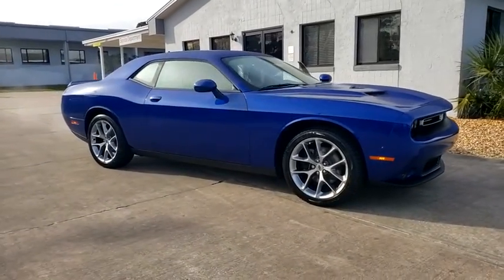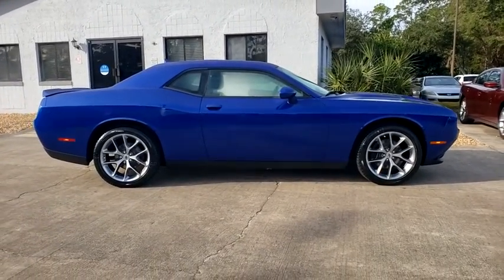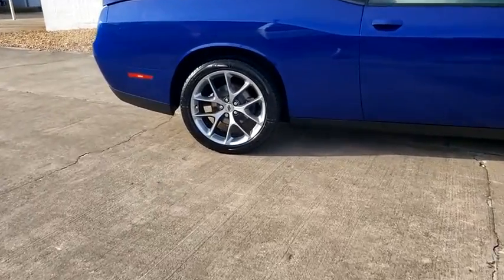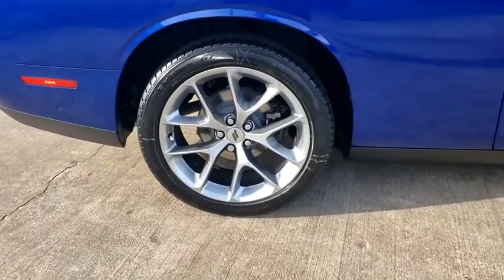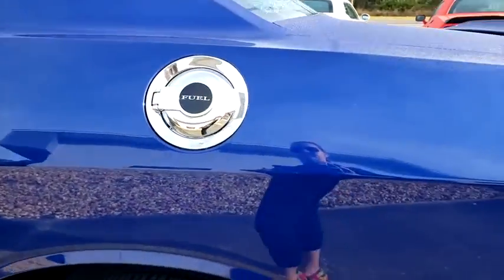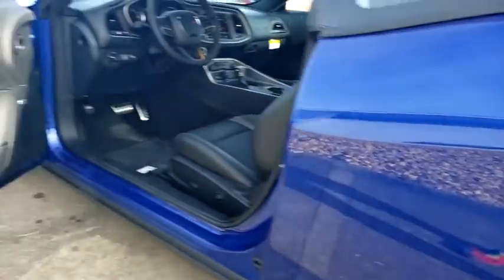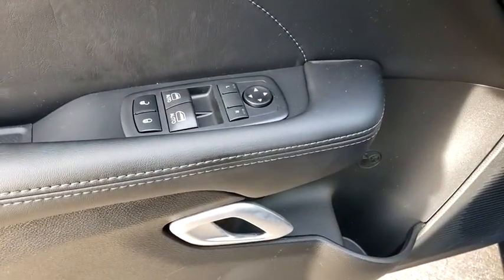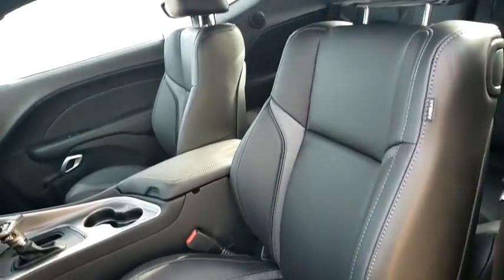2021 Dodge Challenger Cocoa Beach, Palm Bay, Kissimmee, Deltona, Titusville, FL 21092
Indigo Blue New 2021 Dodge Challenger available in Titusville, Florida at Parks CDR Space Coast. Servicing the Cocoa Beach, Palm Bay, Kissimmee, Deltona, FL area.

5600 U.S. 1

TIRES: 245/45R20 BSW AS PERFORMANCE,TECHNOLOGY GROUP -inc: Auto High Beam Headlamp Control Rain Sensitive Windshield Wipers Forward Collision Warning Adaptive Speed Control,POWER SUNROOF,SIRIUSXM SATELLITE RADIO -inc: SiriusXM Radio Service For More Info Call ,DRIVER CONVENIENCE GROUP -inc: Remote Start System Blind Spot & Cross Path Detection Universal Garage Door Opener Power Multi-Function Foldaway Mirrors Front Fog Lamps ParkSense Rear Park Assist System High Intensity Discharge Headlamps,RADIO: UCONNECT 4C W/8.4 DISPLAY,INDIGO BLUE,LOCKING LUG NUTS,QUICK ORDER PACKAGE 2EA -inc: Engine: 3.6L V6 24V VVT Transmission: 8-Speed Automatic (8HP50),TRANSMISSION: 8-SPEED AUTOMATIC (8HP50) (STD),ALPINE AUDIO GROUP W/SUBWOOFER -inc: 506 Watt Amplifier 9 Amplified Speakers w/Subwoofer Surround Sound,ENGINE: 3.6L V6 24V VVT (STD),BLACK NAPPA LEATHER SPORT SEAT -inc: Ventilated Front Seats,PLUS PACKAGE -inc: Firestone Brand Tires 276 Watt Amplifier For Details Visit DriveUconnect.com Heated Front Seats Radio: Uconnect 4C w/8.4 Display Bright Pedals Tires: 245/45R20 BSW AS Performance Front Fog Lamps Shark Fin Antenna 4G LTE Wi-Fi Hot Spot Door Trim Panel w/Ambient Lighting Heated Steering Wheel 8.4 Touchscreen Display Wheels: 20 x 8.0 Satin Carbon Painted Power Tilt/Telescope Steering Column SiriusXM Satellite Radio SiriusXM Radio Service For More Info Call Anti-Lock 4-Wheel Disc Performance Brakes HD Radio 3.07 Rear Axle Ratio Black-Edged Premium Floormats 1-Yr SiriusXM Guardian Trial Premium-Stitched Dash Panel Universal Garage Door Opener 6 Premium Alpine Speakers ParkSense Rear Park Assist System Rhombi 2-Pc Wheel Center Cap Radio/Driver Seat/Mirrors Memory,WHEELS: 20 X 8.0 SATIN CARBON PAINTED,Rear Wheel Drive,Power Steering,ABS,4-Wheel Disc Brakes,Brake Assist,Aluminum Wheels,Tires - Front Performance,Tires - Rear Performance,Heated Mirrors,Power Mirror(s),Rear Defrost,Intermittent Wipers,Variable Speed Intermittent Wipers,Rear Spoiler,Daytime Running Lights,Automatic Headlights,AM/FM Stereo,Bluetooth Connection,Steering Wheel Audio Controls,MP3 Player,Auxiliary Audio Input,Power Driver Seat,Bucket Seats,Driver Adjustable Lumbar,Power Driver Seat,Driver Adjustable Lumbar,Pass-Through Rear Seat,Rear Bench Seat,Adjustable Steering Wheel,Trip Computer,Leather Steering Wheel,Keyless Entry,Power Door Locks,Keyless Start,Keyless Entry,Power Door Locks,Cruise Control,Climate Control,Multi-Zone A/C,A/C,Auto-Dimming Rearview Mirror,Driver Vanity Mirror,Passenger Vanity Mirror,Driver Illuminated Vanity Mirror,Passenger Illuminated Visor Mirror,Floor Mats,Keyless Start,Smart Device Integration,MP3 Player,Smart Device Integration,Bluetooth Connection,Power Windows,Power Door Locks,Trip Computer,Security System,Engine Immobilizer,Traction Control,Stability Control,Traction Control,Front Side Air Bag,Tire Pressure Monitor,Driver Air Bag,Passenger Air Bag,Front Head Air Bag,Rear Head Air Bag,Back-Up Camera